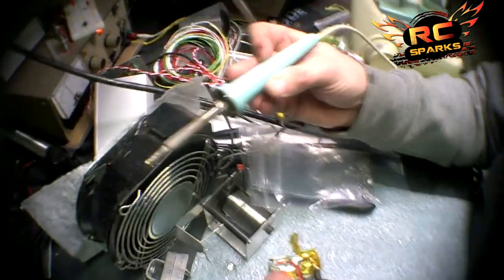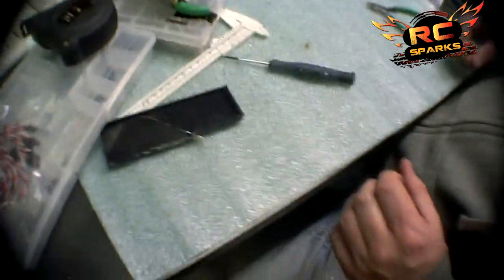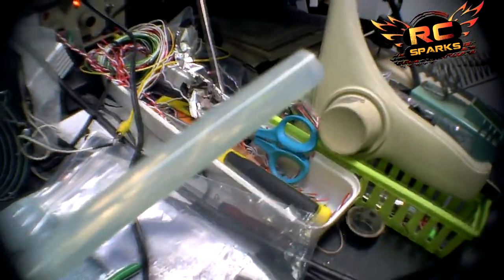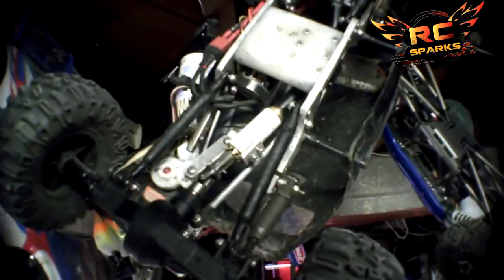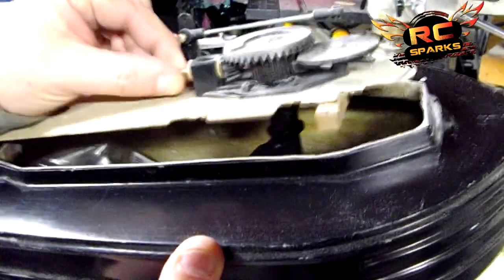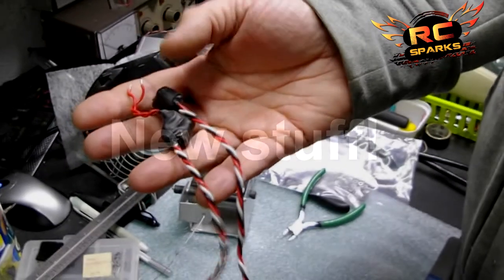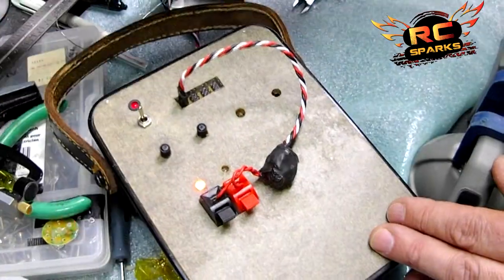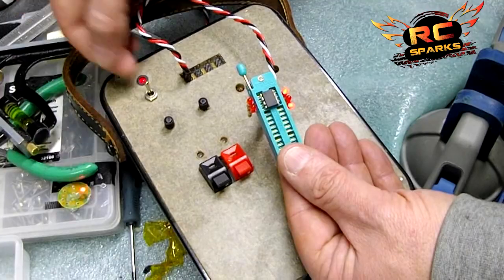Heyok Performance! Inside look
Here is a little look into the shop of Heyok Performance parts! My friend Al shows off some of what he makes and a project he is also working on. Enjoy!